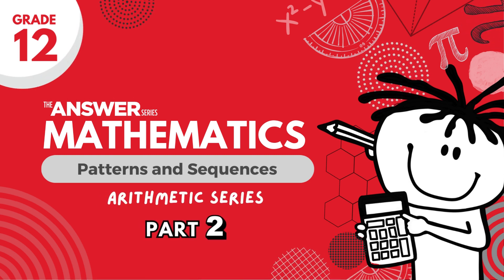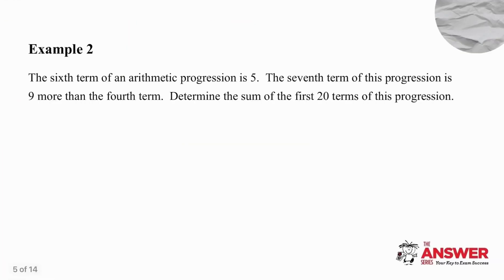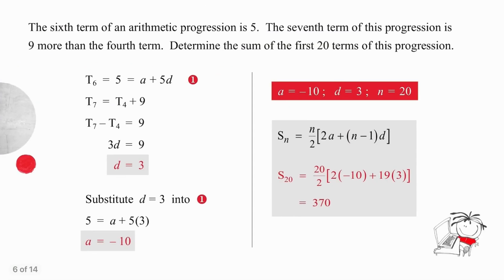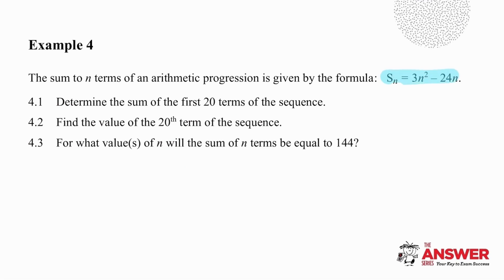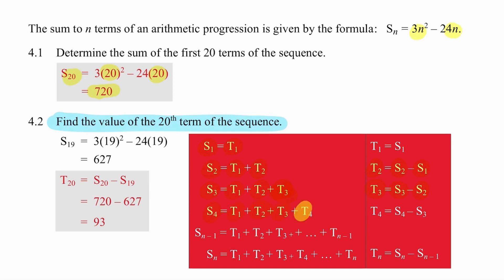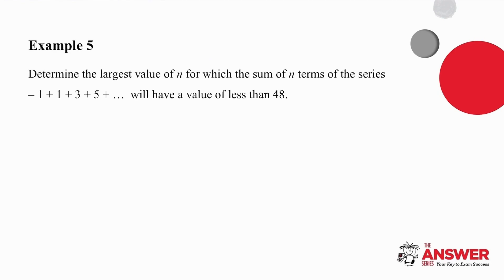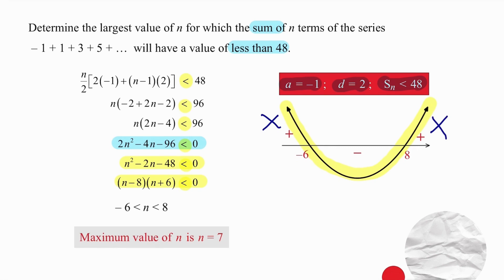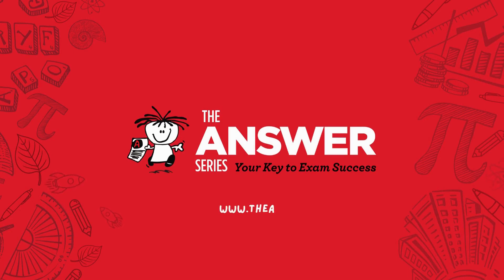GRADE 12 MATHS PATTERNS & SEQUENCES – Arithmetic Sequences (PART 2) #13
Strategies for tackling questions that require both the Tn and Sn formulae to be used to solve challenging questions.

• Page 5: Arithmetic Sequences – Questions 13 – 15 & 17
Gr 12 Mathematics PAST PAPERS TOOLKIT
• Page 19: DBE 2017 P1 – Question 2.2